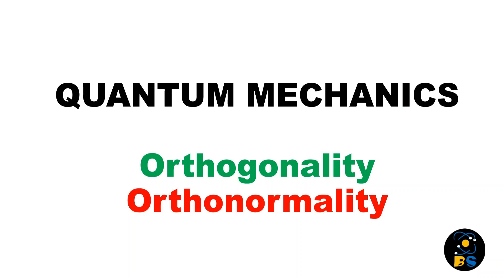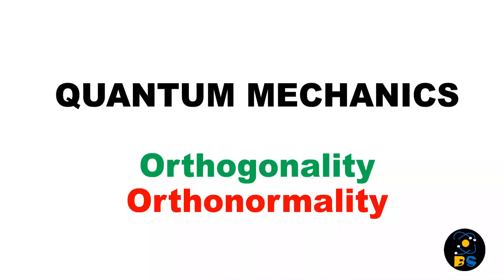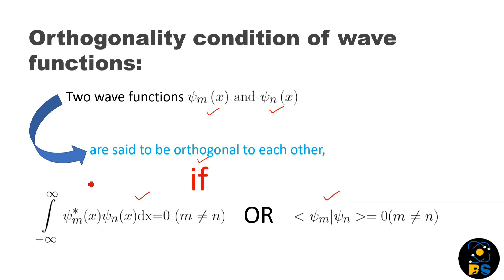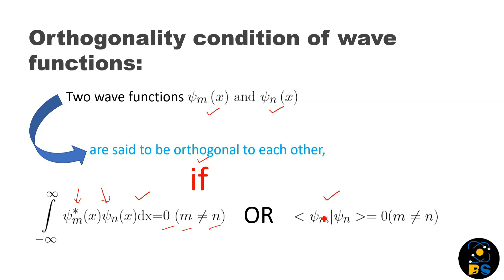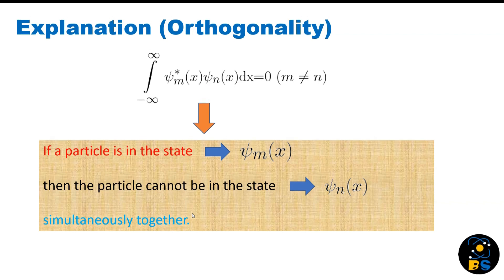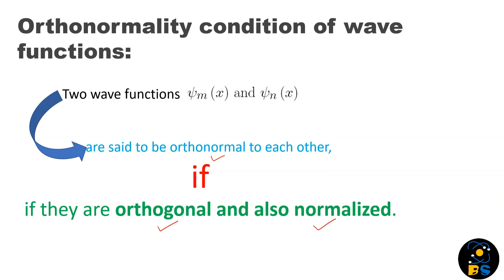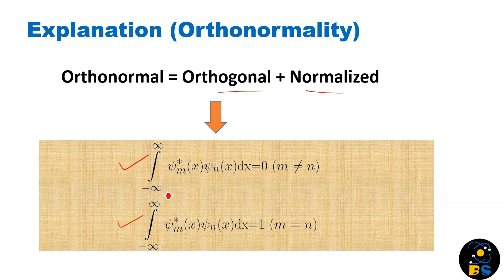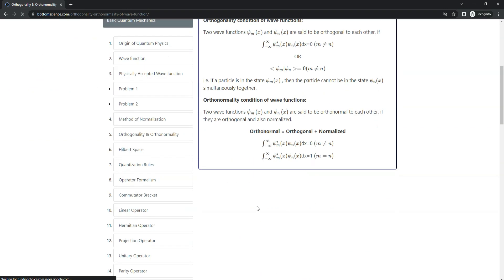Orthogonality and Orthonormality of Wavefunctions | Physical Significance | Quantum Mechanics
Understanding orthogonality and orthonormality conditions of wavefunctions and the difference between them with their physical significance.